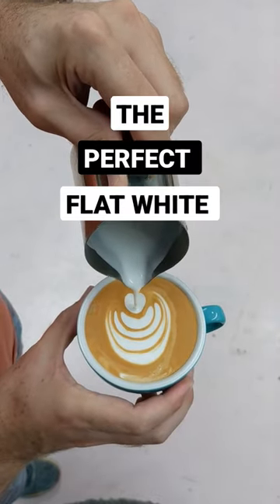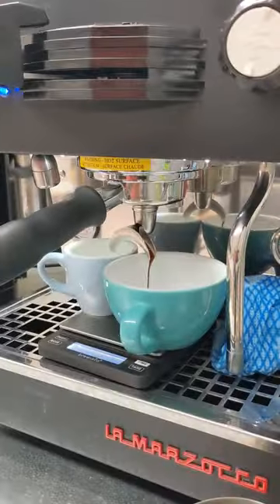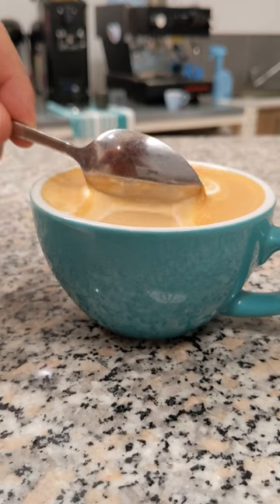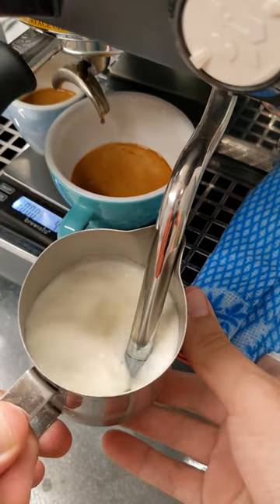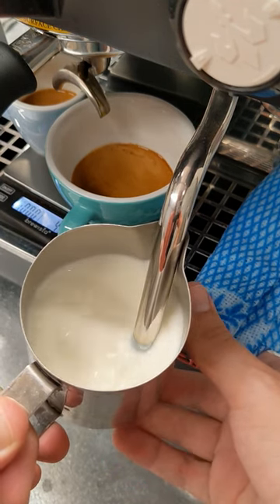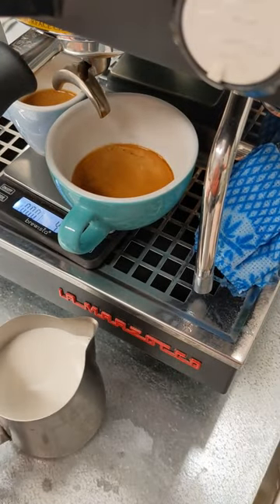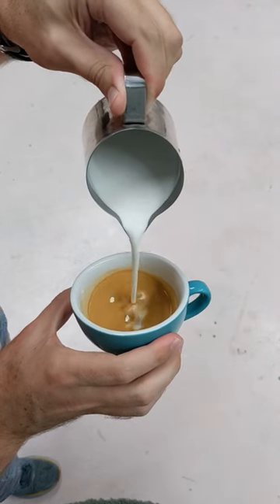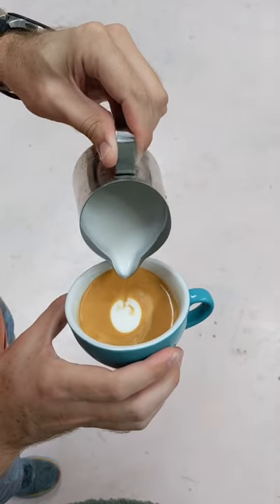The Perfect Flat White Recipe